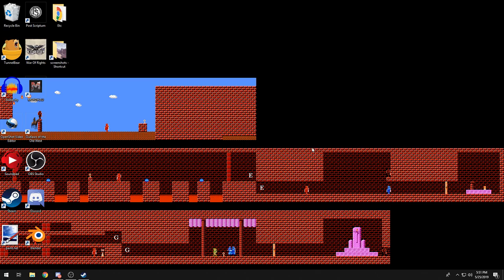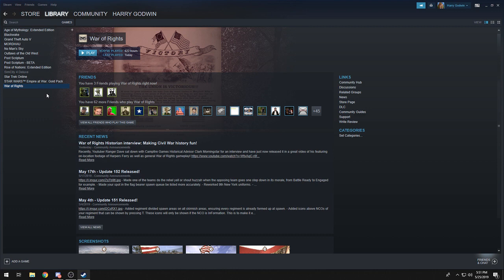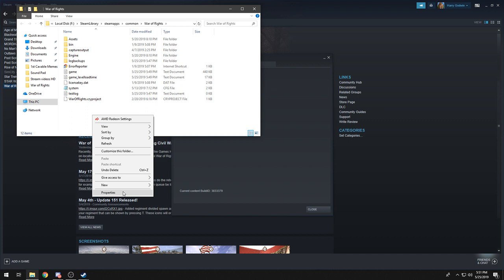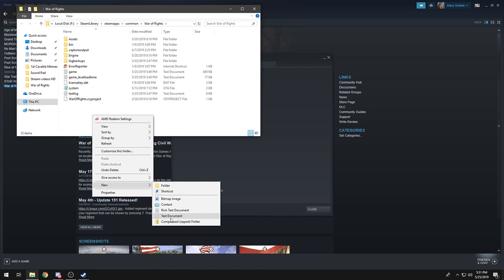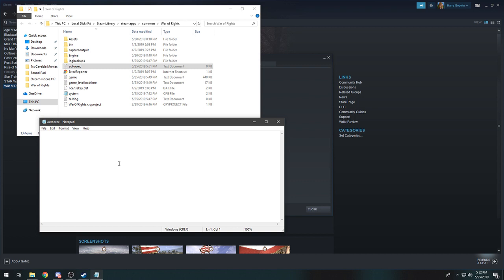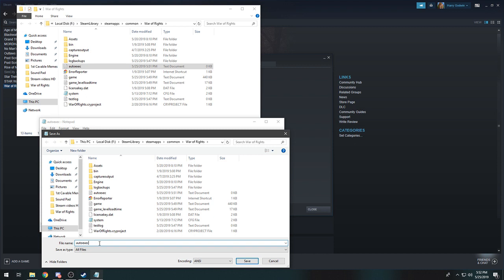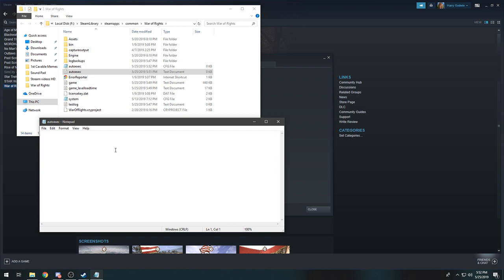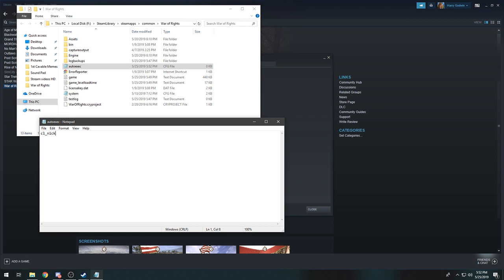How to Permanently change your War of Rights in-game name without changing your Steam name v2